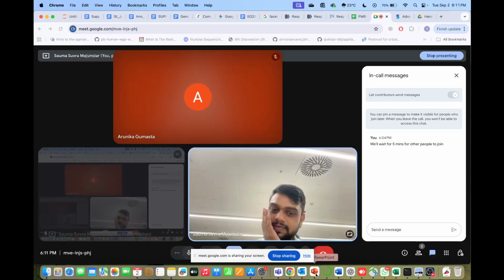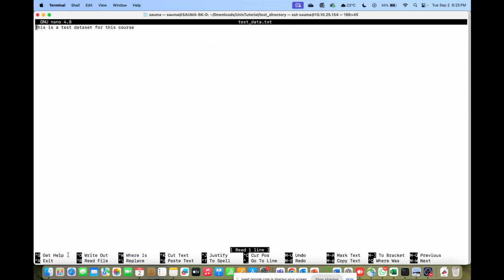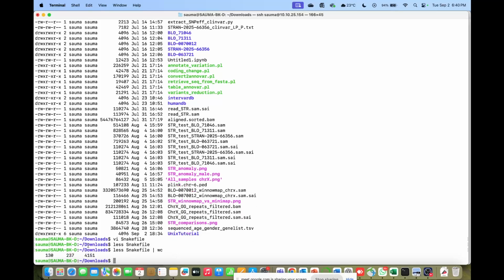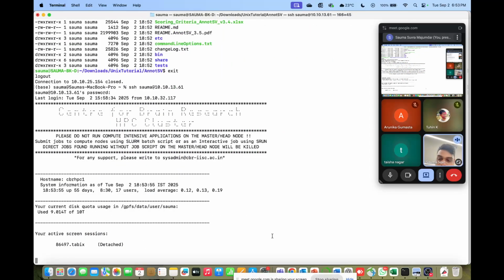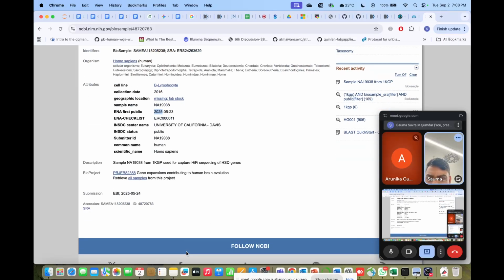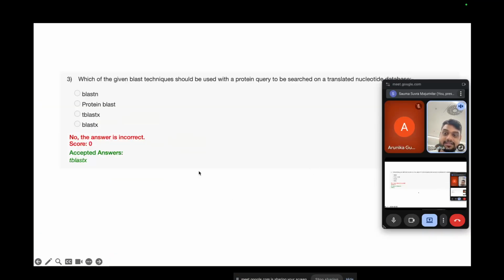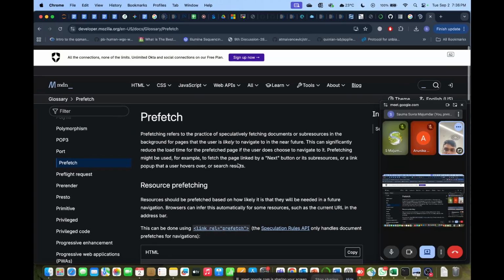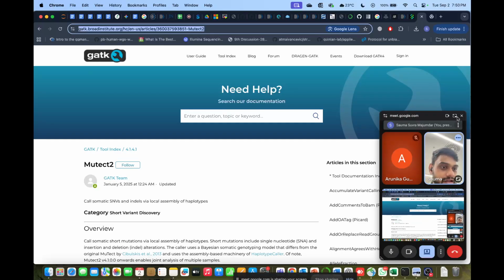NPTEL: Advances in OmicsWeek6